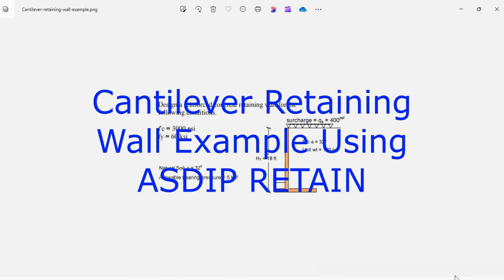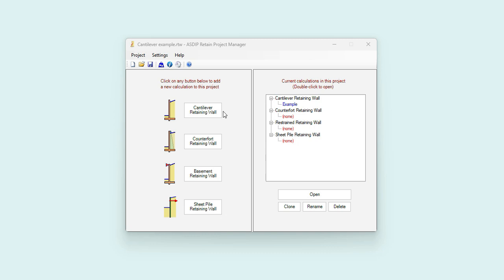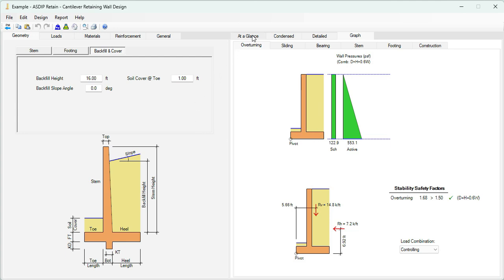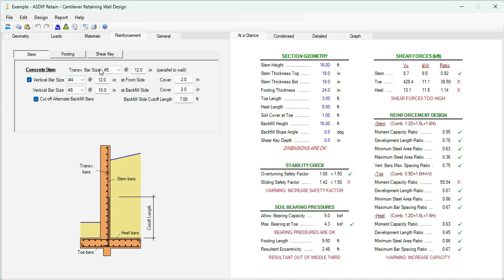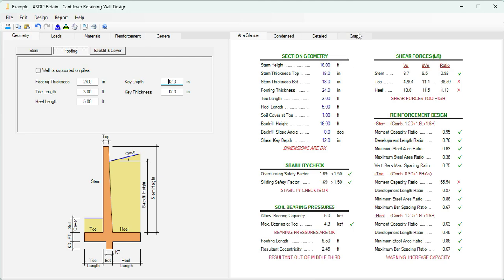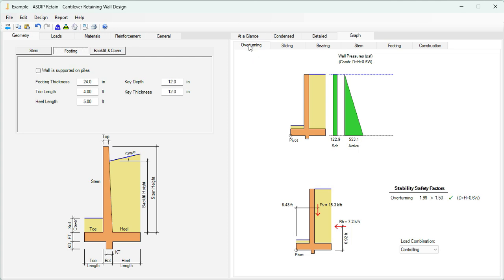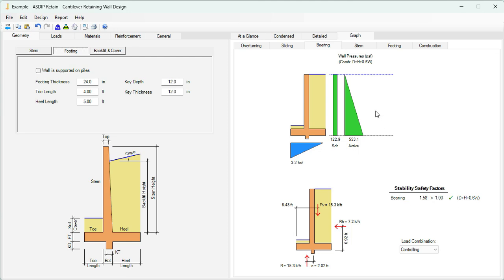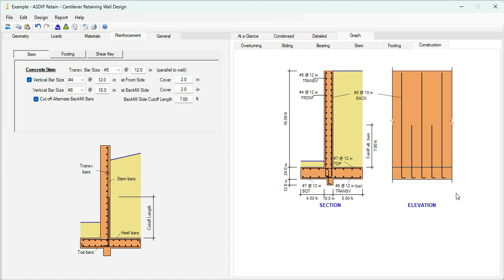Cantilever Retaining Wall Example Using ASDIP RETAIN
ASDIP RETAIN includes the design of cantilever retaining walls. This video shows the step-by-step procedure to design a real-life cantilever retaining wall from scratch, showing the information input, the results analysis, and the design optimization.